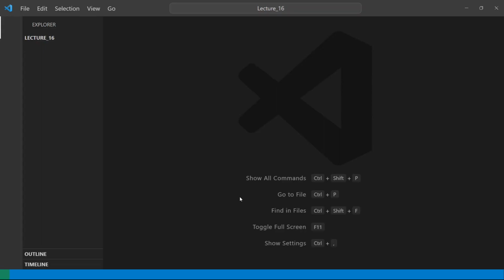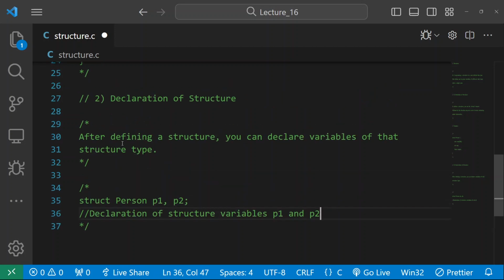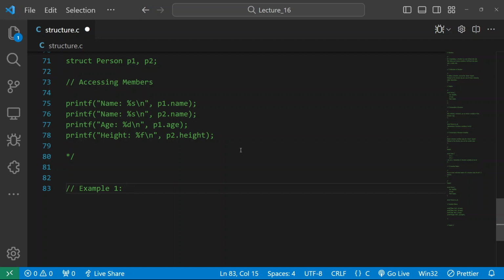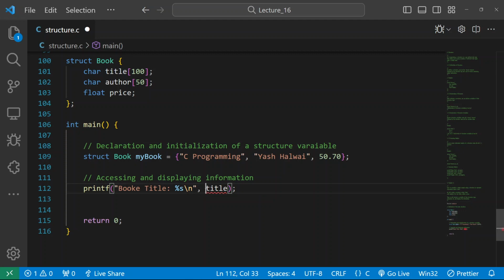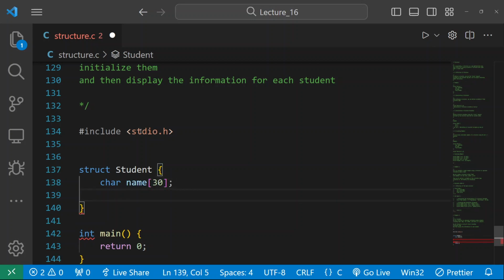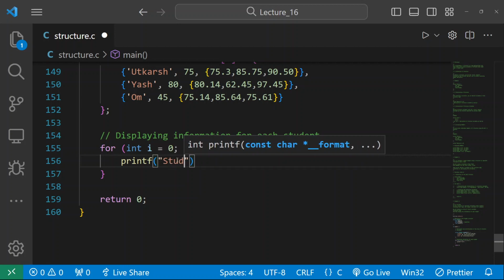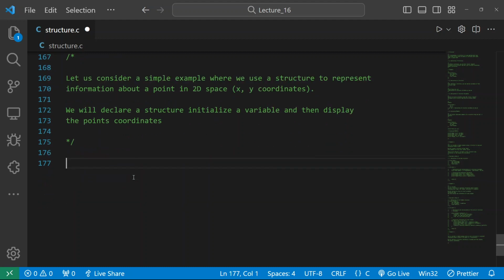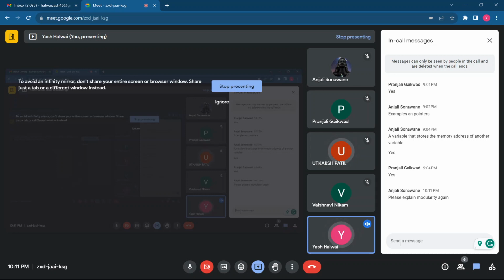Lecture 16 | Mastering Structures in C | Learn the Basics and Beyond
Welcome to Lecture 16 of our comprehensive C programming series! In this session, we dive deep into the powerful concept of structures in C. Structures allow you to organize and store different data types under a single name, providing a foundation for building complex data structures.

🚀 Key Topics Covered:
- Understanding the Definition and Declaration of Structures
- Initialization of Structure Variables
- Accessing Structure Members
- Creating Complex Data Structures

🔗 Connect with our Speakers:
1. Yash Sanjeev Halwai - [LinkedIn]
2. Atharv Avinash Joshi - [LinkedIn]

Please answer the following questions in the comment section below:

# 1. Describe the difference between structures and unions in C. When would you choose to use a structure over a union, and vice versa?

# 2. Write a C program that uses an array of structures to store information about multiple employees, including their names, employee IDs, and salaries. Implement a function to display the employee with the highest salary.

# 3. Discuss the concept of structure padding in C. How does it impact the memory allocation of structures, and how can it be minimized or controlled?

# 4. Implement a C program that demonstrates the concept of a self-referential structure (structure containing a pointer to itself). Provide a practical scenario where such a structure might be useful.

# 5. Explain the role of typedef in C structures. How can it be used to create more concise and readable code when working with structures?